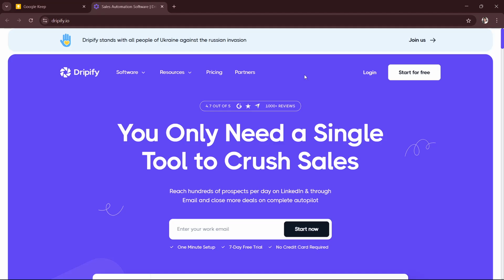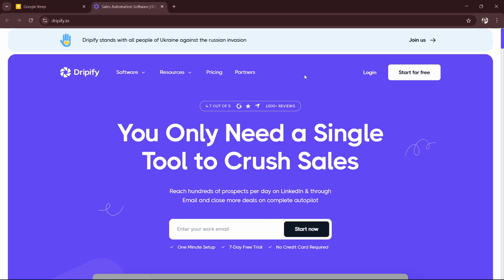How to Use Dripify (Full Tutorial)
In this video, I'll show you how to manage linkedin leads with dripify. The method is very simple and clearly described in the video. By following all the steps in the video, you'll be able to easily learn how to manage linkedin leads with dripify.